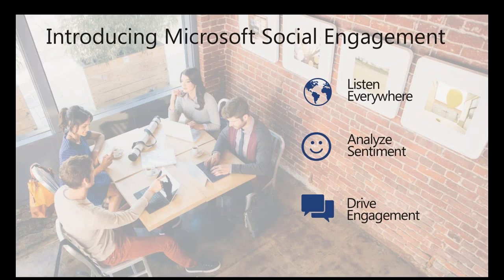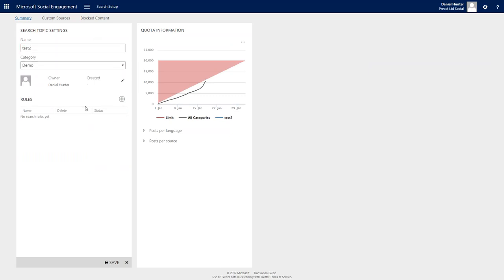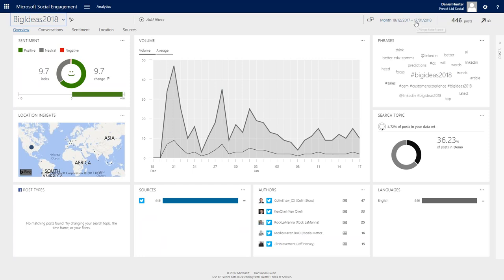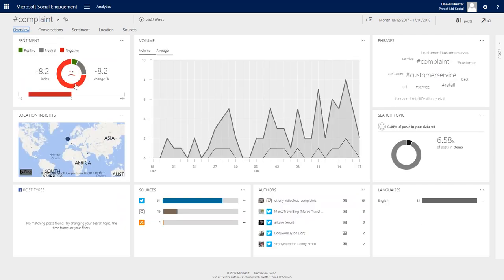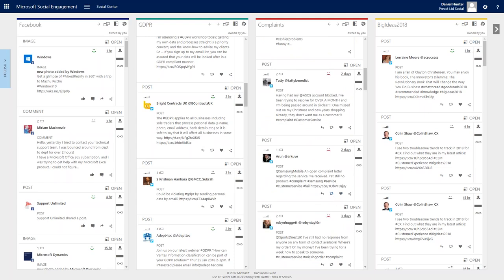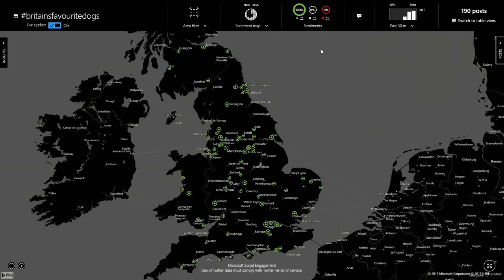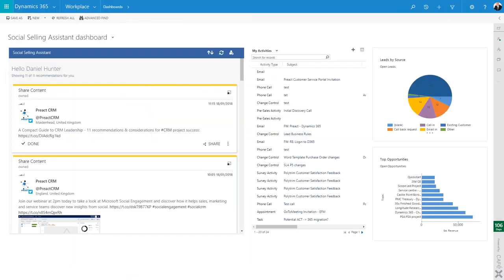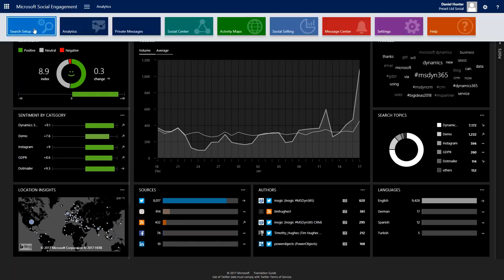Demonstrating Microsoft Social Engagement